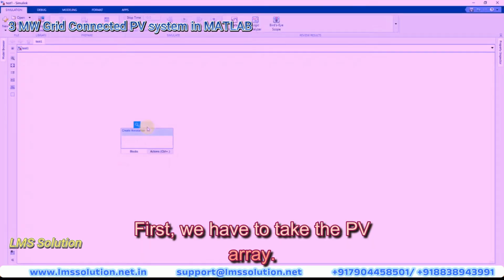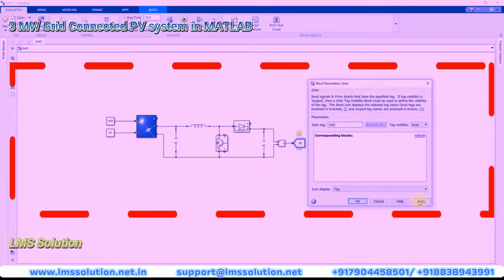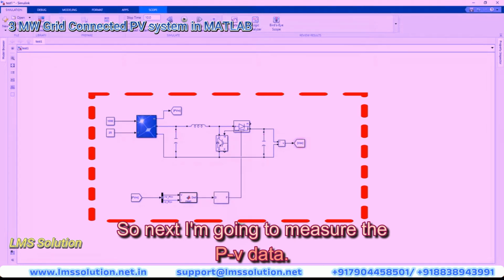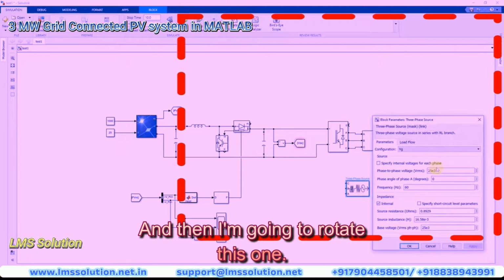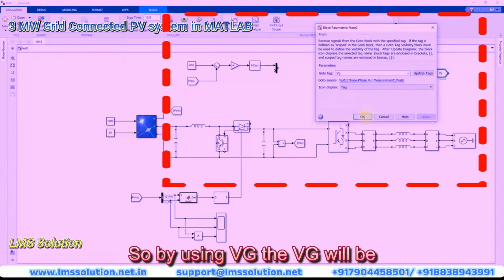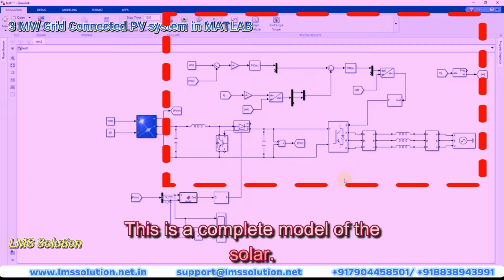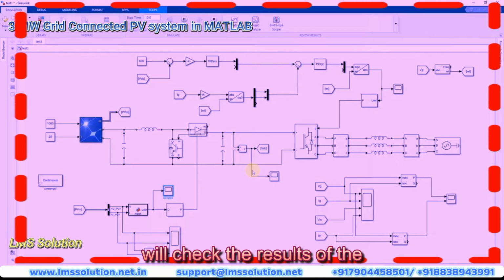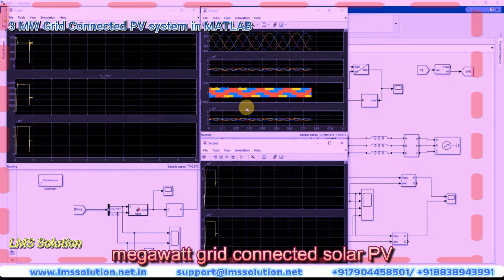Step-by-Step MATLAB Simulation of 3 MW Grid-Connected Solar PV System with P&O MPPT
Learn the complete step-by-step MATLAB/Simulink implementation of a 3 MW grid-connected solar PV system. The model includes a PV array configured with 11 series-connected panels and 1300 parallel strings, a boost converter controlled by the Perturb and Observe MPPT algorithm, and a three-phase grid-connected inverter.

The DC-link voltage is regulated at 600 V using PI control. A phase-locked loop synchronizes the inverter with the 400 V, 50 Hz grid, while abc–dq transformation and current controllers ensure effective power transfer.

The simulation demonstrates:

✅ 3 MW solar PV power generation
✅ P&O MPPT implementation using a MATLAB function
✅ Boost converter design and 10 kHz PWM control
✅ 600 V DC-link voltage regulation
✅ Three-phase inverter and grid synchronization
✅ abc–dq current-control implementation
✅ Grid and inverter power measurement
✅ Performance under 1000 W/m² and 500 W/m² irradiation

At 1000 W/m², the system generates approximately 3 MW. When irradiation decreases to 500 W/m², the output power reduces to approximately 1.5 MW, confirming effective maximum-power extraction under changing environmental conditions.

project eee
matlab projects
phd projects